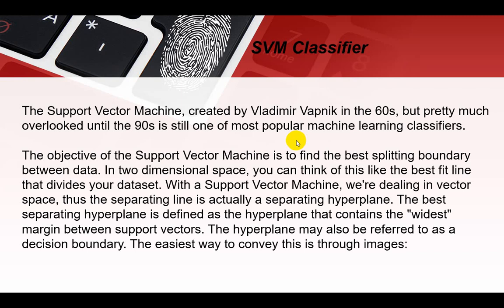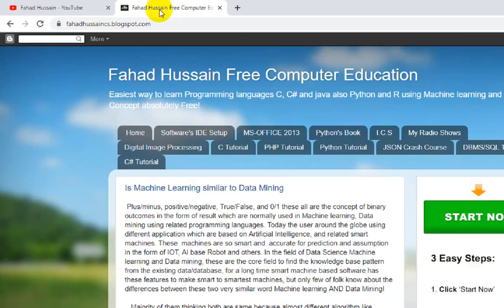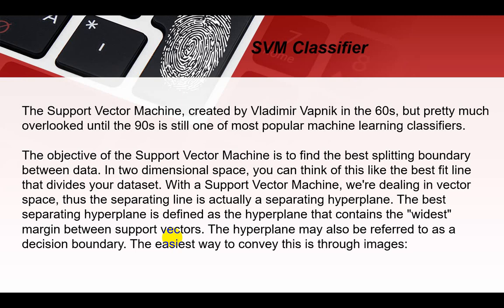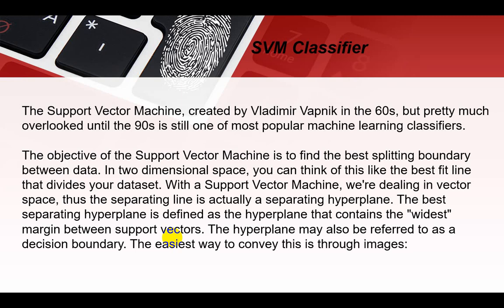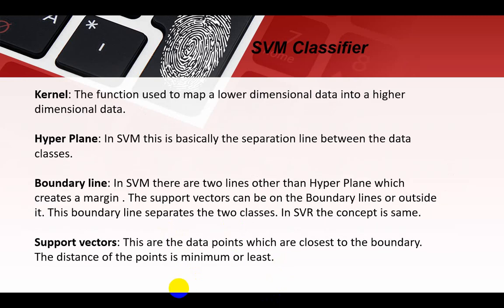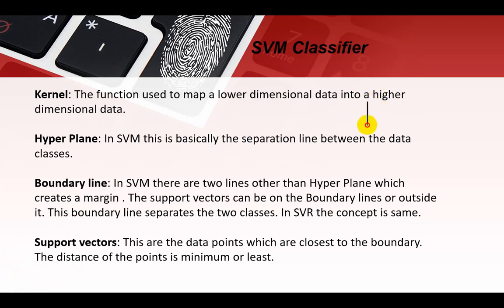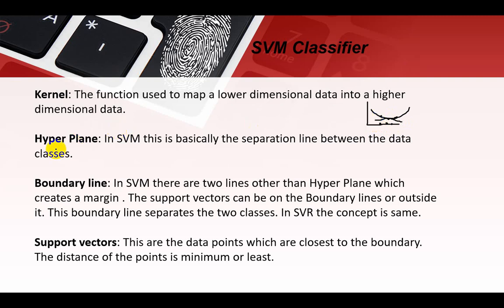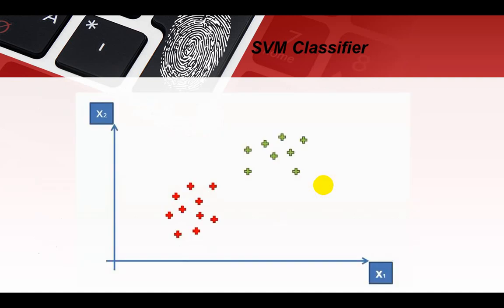Tutorial 14: Machine learning tutorials | Support Vector Machine in Hindi | what is SVM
Hi, Well come to Fahad Hussain Free Computer Education!
Here you can learn Complete computer Science, IT related course absolutely Free!

Data Science, artificial intelligence, Machine Learning and Deep learning are the field of making making machines intelligence for predicating
Here in this course, we are going to study Machine learning OR Data Science (Algorithm) from Scratch..

In the separate Video's series Web

If you have any query feel free to write on comment box:
Have a nice journey of learning Data Science Machine Learning Algorithm.

About related words:
what is svm
what is svm classifier
support vector machine introduction
support vector machine
support vector machine in data mining
support vector machine tutorial
support vector machine tutorial in hindi
support vector machine in simple words
support vector machine matlab
support vector machine in python
support vector machine in urdu
svm classifiation
svm classifier
svm in machine learning
svm in data science
svm kernel
svm kernel and its types
svm kernels sklearn
svm in artificial intelligence in hindi
svm algorithm